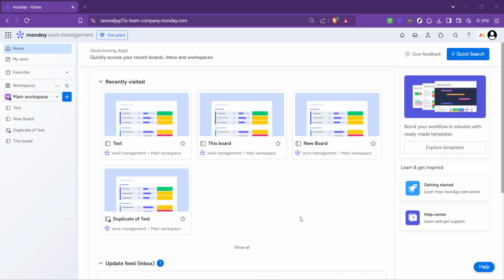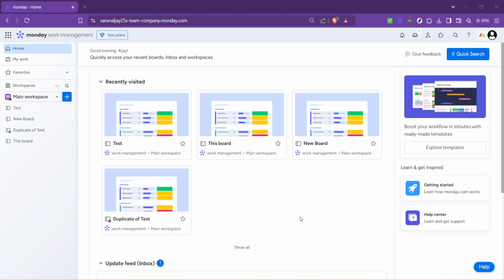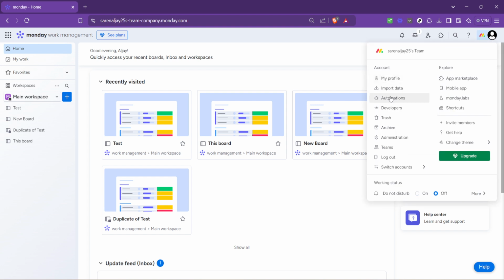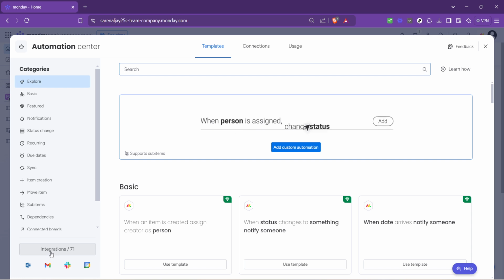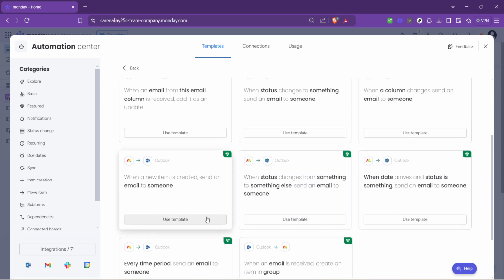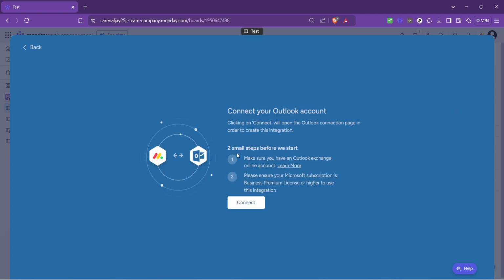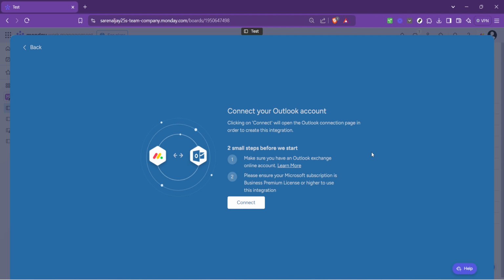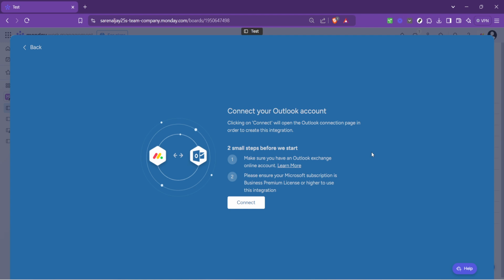How to Integrate Monday.com with Outlook (Full 2024 Guide)